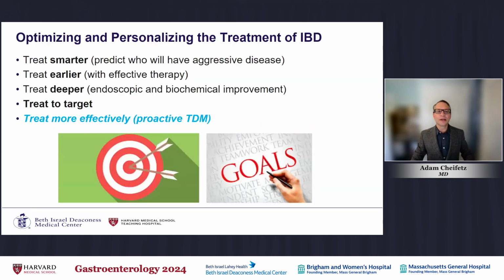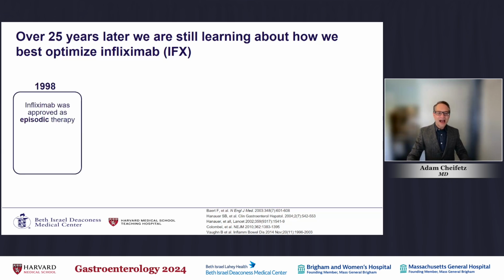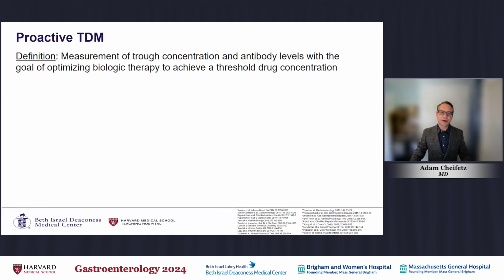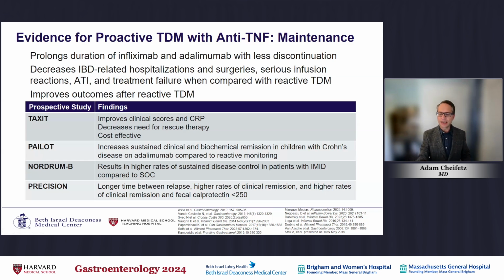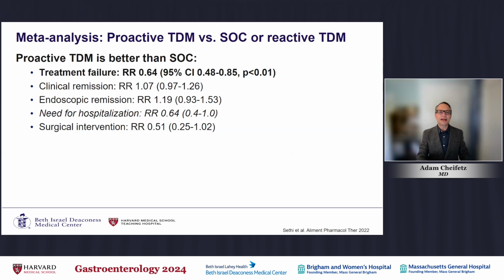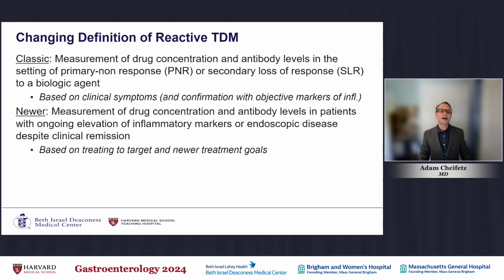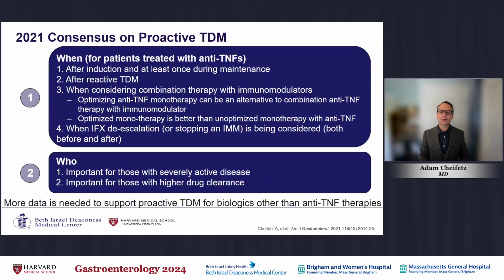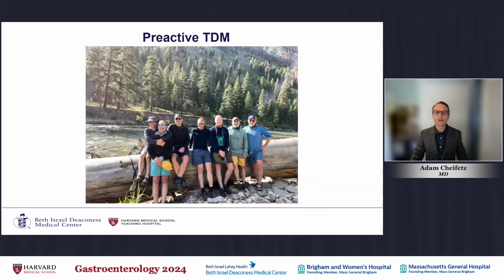06 Therapeutic Drug Monitoring in IBD Adam Cheifetz, MD